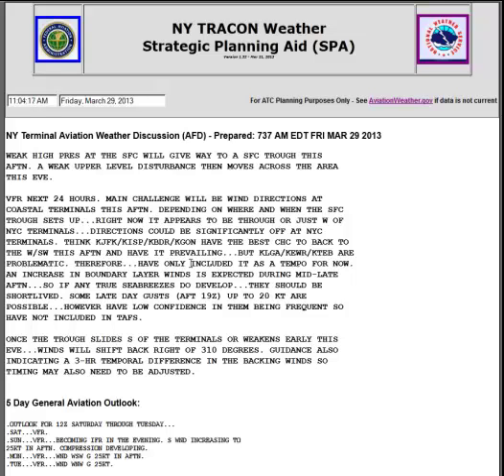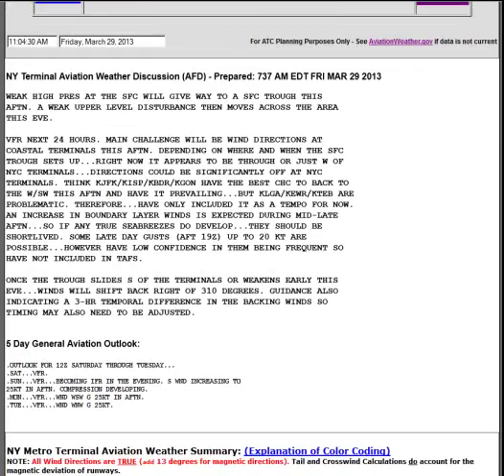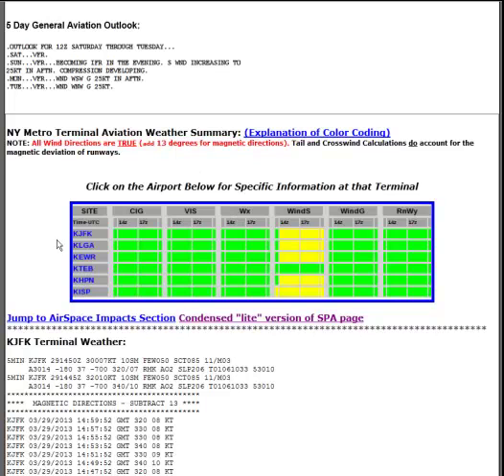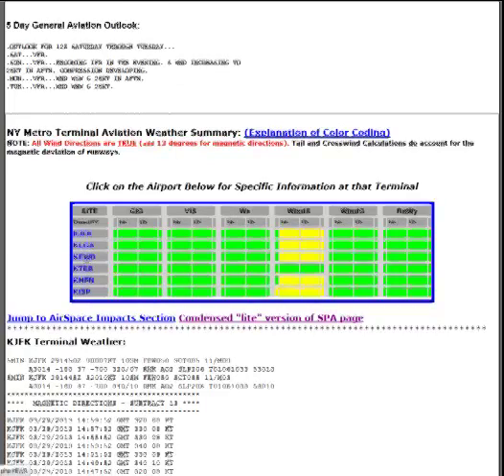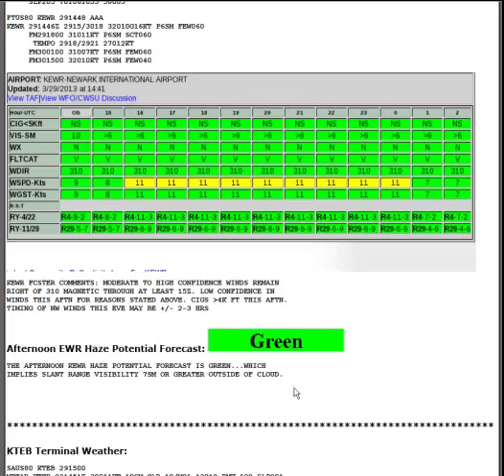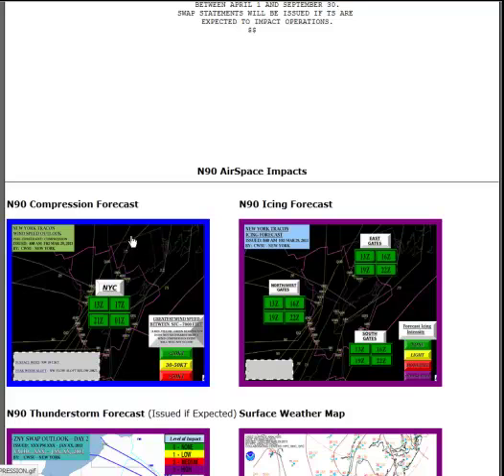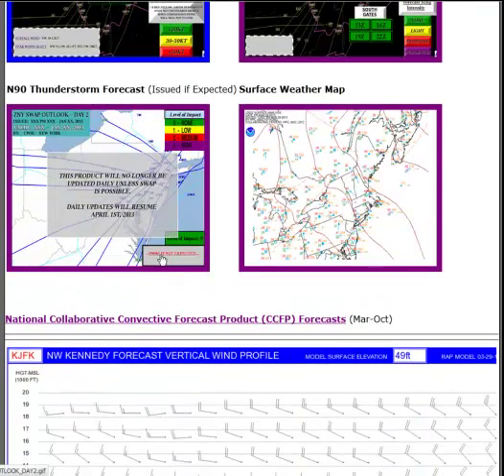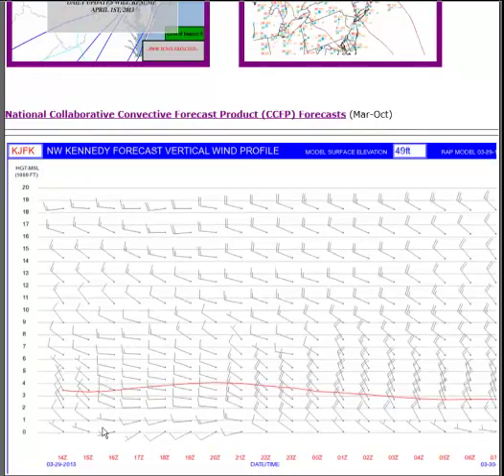NY TRACON Stategic Planning Aid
How to use the SPA